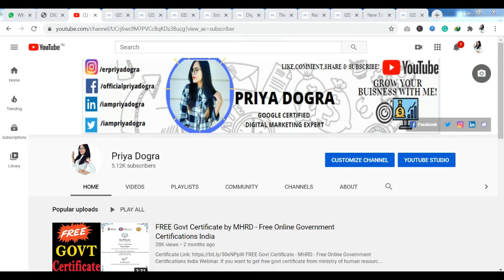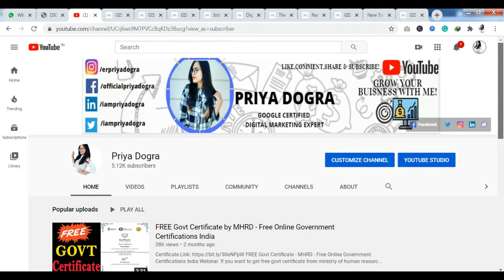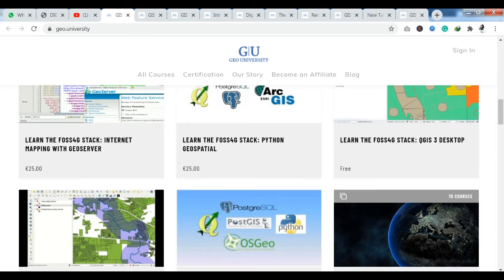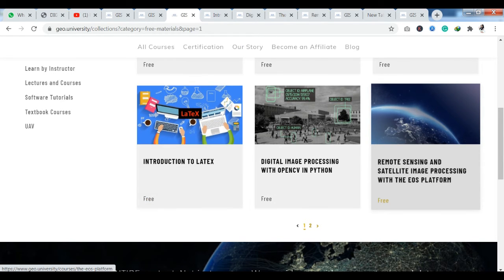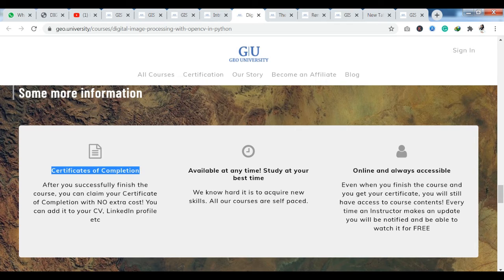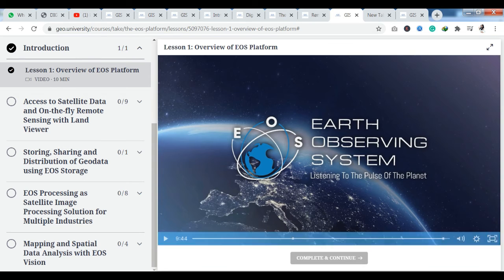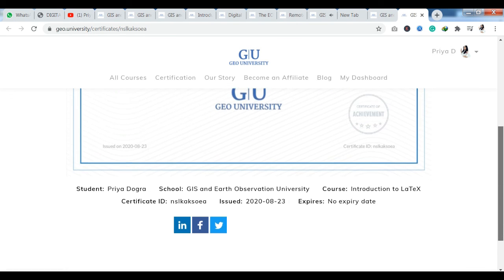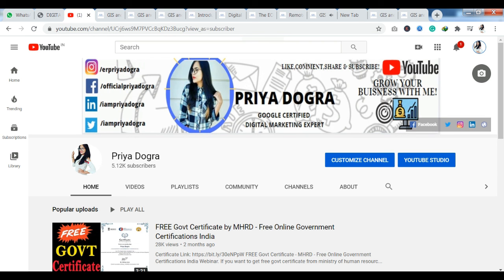DIGITAL IMAGE PROCESSING WITH OPENCV IN PYTHON FREE CERTIFICATE – GEO UNIVERSITY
remote sensing course
image processing free course
free courses
geo university course catalog
free online courses with certificates
image processing python
image processing
remote sensing course in kolkata
free certificate
free courses online with certificates
online free courses with certificates
online free courses
gis online course
spatial machine learning python
google earth engine course
image processing course python